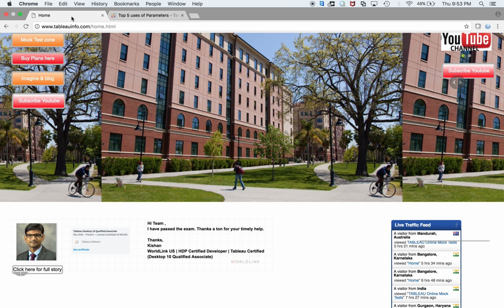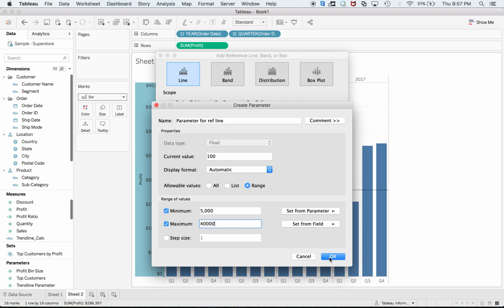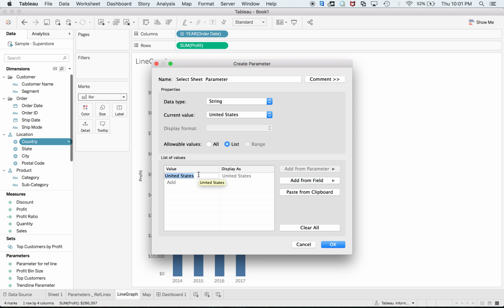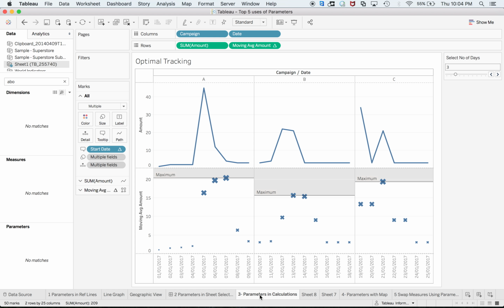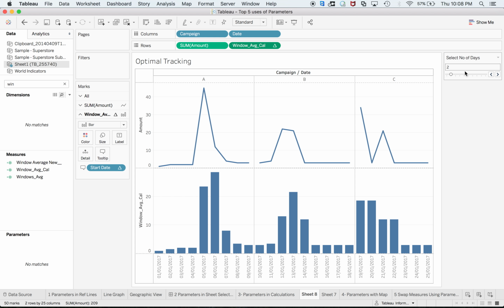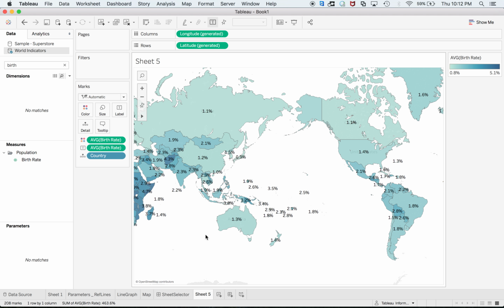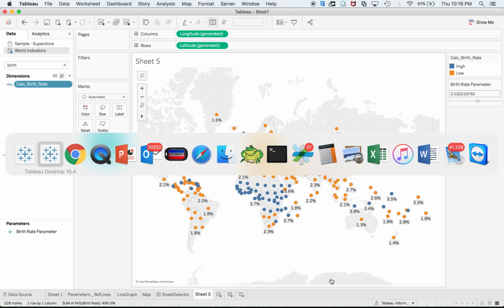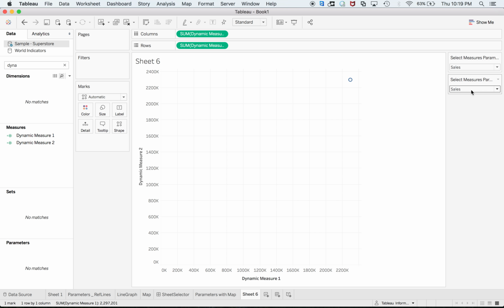Top 5 use cases/examples of parameters workshop (worksheet @ desc)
Uses of parameters

REFERENCE LINES
SHEET SELECTORS
CALCULATIONS
MAPS
SWAP MEASURES

A Tableau parameter is a global placeholder value such as a number, date, or string that can replace a constant value in a calculation, filter, or reference line.

For example, you may create a calculated field that returns True if Sales is greater than $500,000 and otherwise returns False. You can replace the constant value of “500000” in the formula with a parameter. Then, using the parameter control, you can dynamically change the threshold in your calculation.

You can even create a dynamic parameter that’s set to automatically refresh its current value (to the result of a single-value, view-independent calculation) or list of values (based on a data source column). This will happen each time the workbook is opened and Tableau connects to the data source referenced by the parameter.

You can make your parameters more dynamic and interactive by using them in Parameter Actions. Parameter actions let your audience change a parameter value through direct interaction with a viz, such as clicking or selecting a mark.